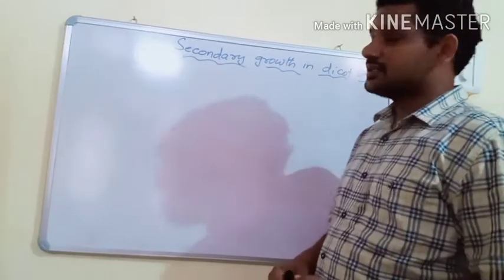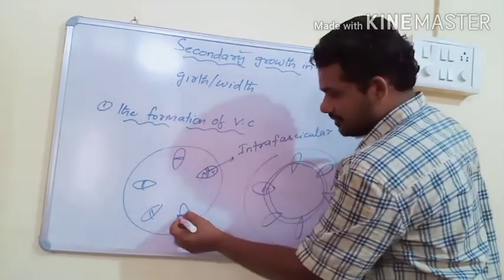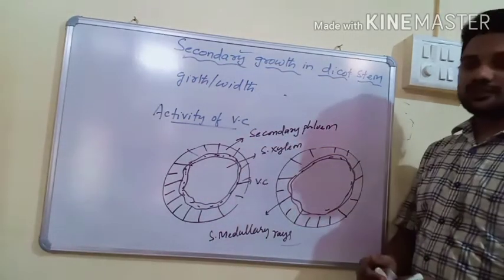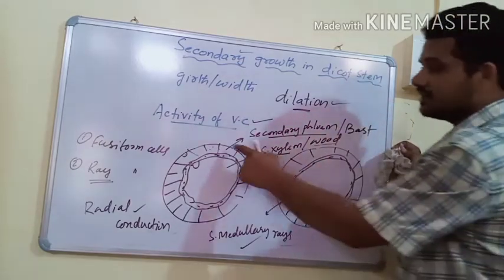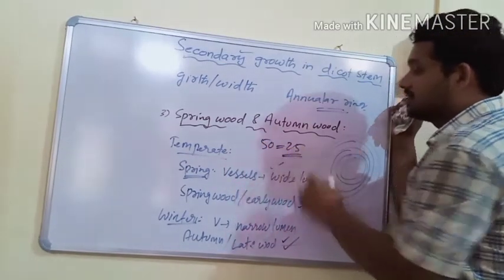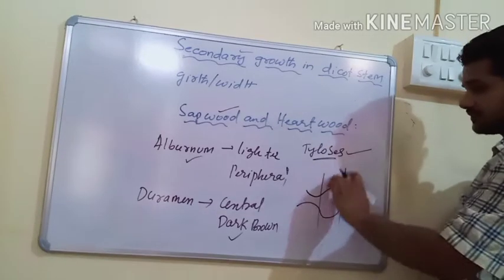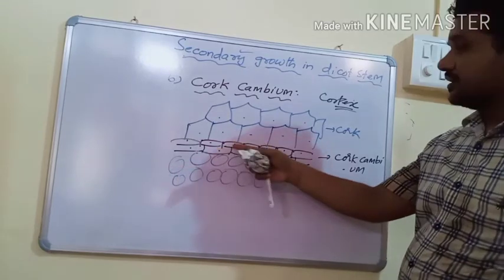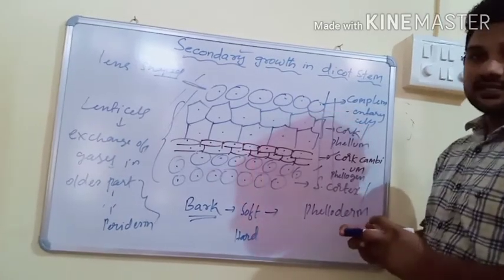Secondary growth in the dicot stem